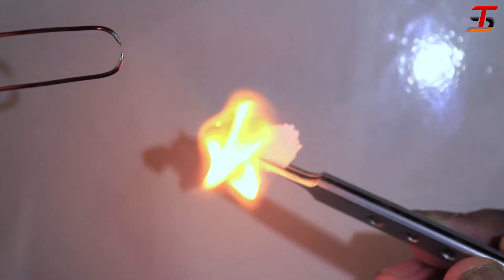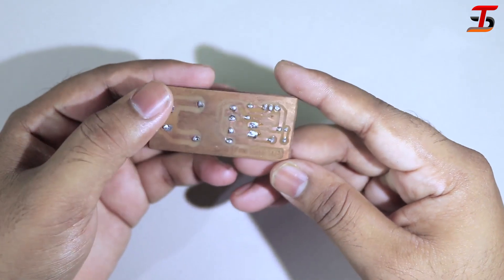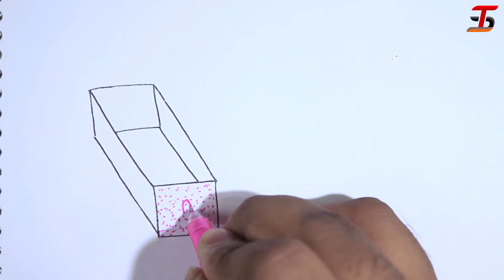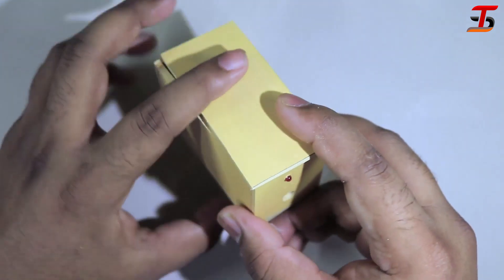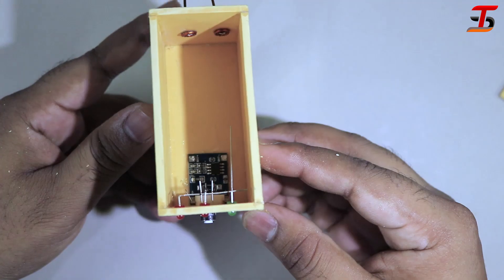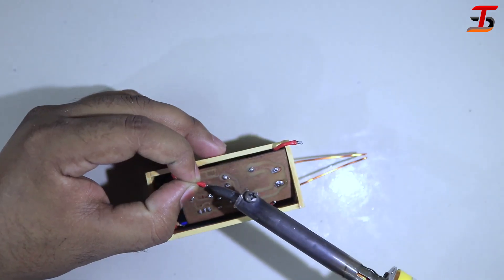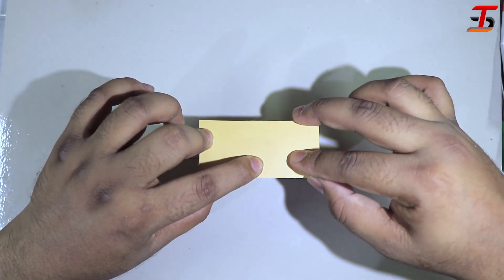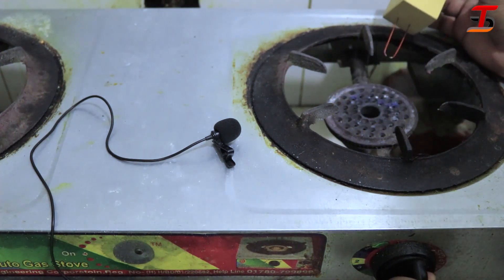Tesla Coil Lighter || Electric lighter || Life Hacks with Lighters || Simple Project || 2020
Hi .!
My Dear Viewers,
I hope this video will be helpful for everyone.Stay with me and support me.To show this video - Thank You So much.

 Tesla Coil Lighters, Lighters, Tesla Coil Lighter, SB Rechargeable Windproof Arc Lighter, gadget, lighter gadgets, Rainbow Colored Flame, Can Battery Set Match on Fire, What is Fire Assist? Testing Fire Starter, My Terrible Beekeeping Mistake, Survival Wire Pocket Saws, Testing US Military MRE, Testing Astronaut Ice Cream, Can Flashlight Set Steel Wool on Fire, How to Start Fire with a Drill, DIY Hot Glue Matches, crazy russian hacker, taras kul,